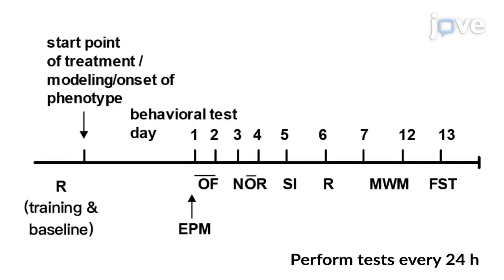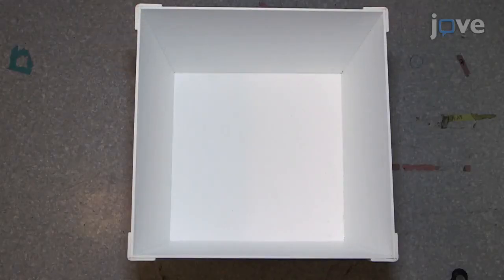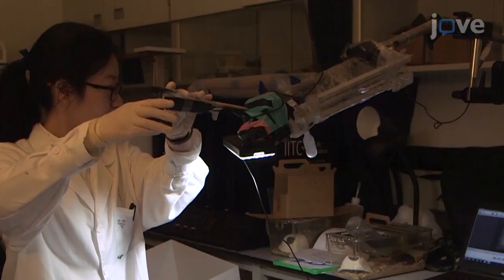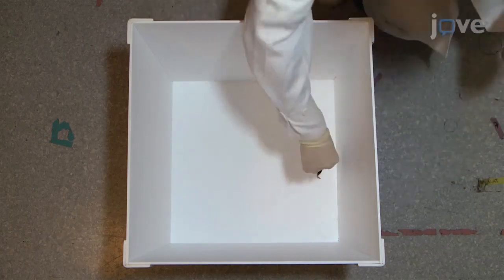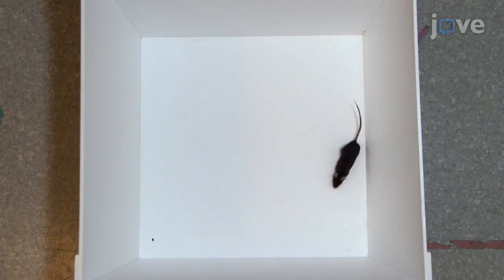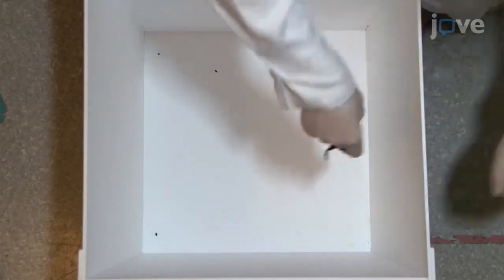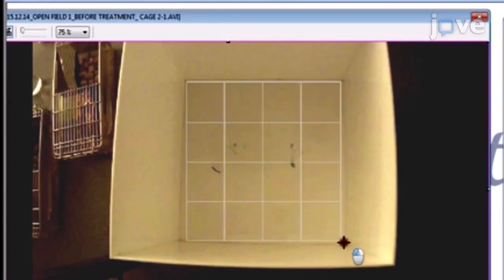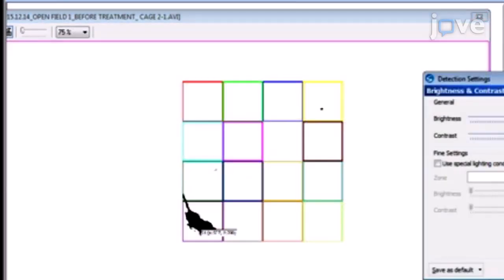Repeated Assessment Of Motor Skills, Mood, & Cognition In Mice l Protocol Preview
A Behavioral Test Battery for the Repeated Assessment of Motor Skills, Mood, and Cognition in Mice -  a 2 minute Preview of the Experimental Protocol

Ran You, Yan Liu, Raymond Chuen-Chung Chang
Children's Hospital of Nanjing Medical University, Nanjing Key Laboratory of Pediatrics; Nanjing Medical University, Nanjing Key Laboratory of Pediatrics; University of Hong Kong, Pokfulam, Hong Kong Special Administrative Region (HK SAR), Laboratory of Neurodegenerative Disease, Li Ka Shing Faculty of Medicine;

A comprehensive behavioral test battery of motor skills, mood—including social interaction, depression, and anxiety—and cognition is designed for the repeated assessment of neurodegeneration-related behavioral changes in mice.